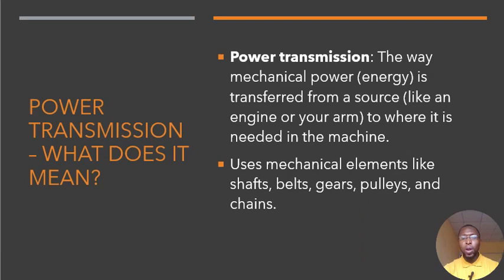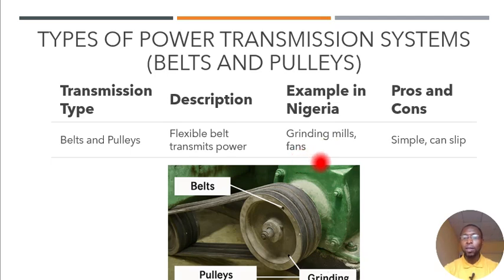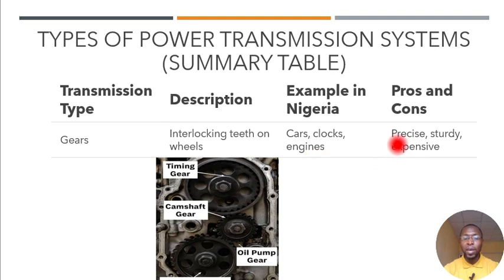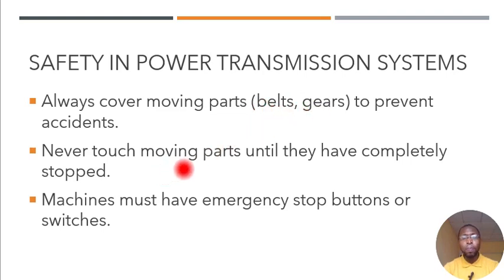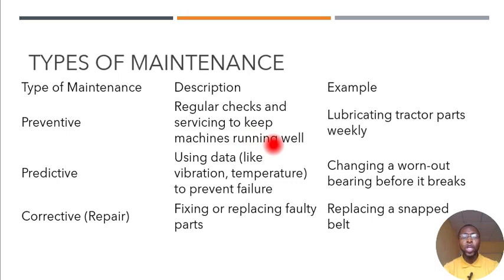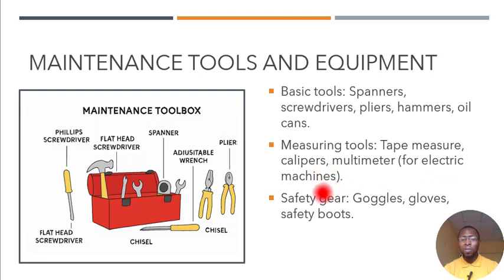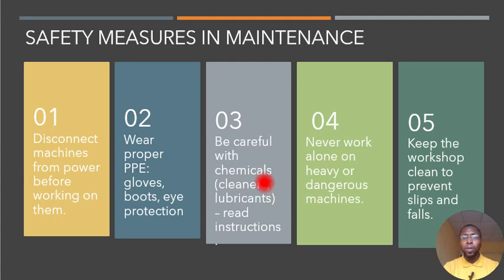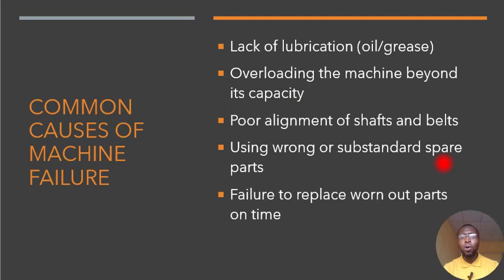POWER TRANSMISSION AND MACHINE MAINTENANCE